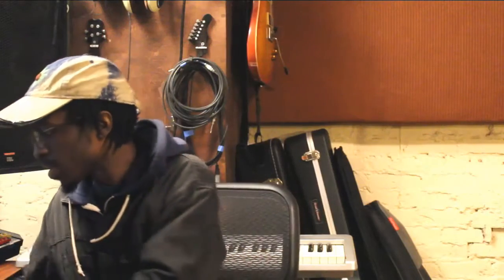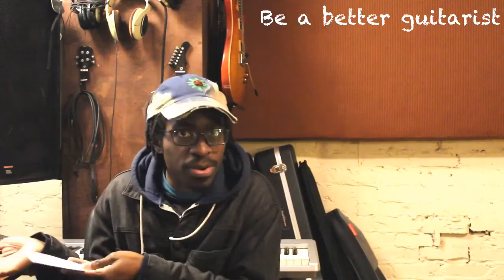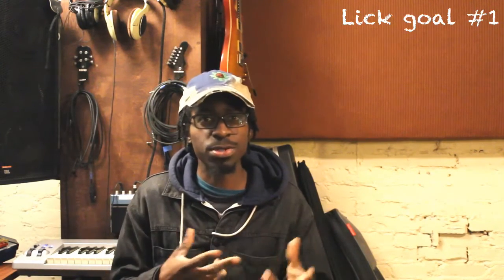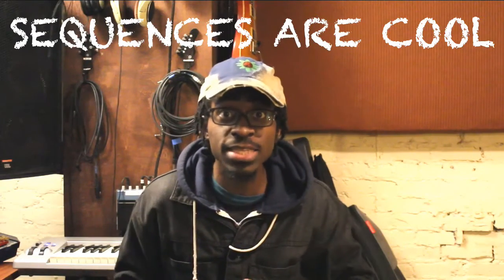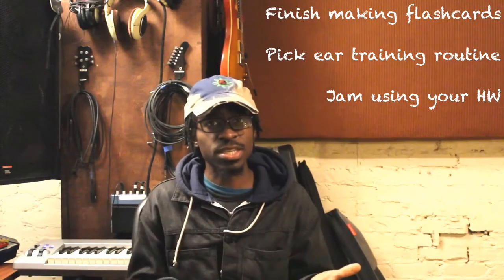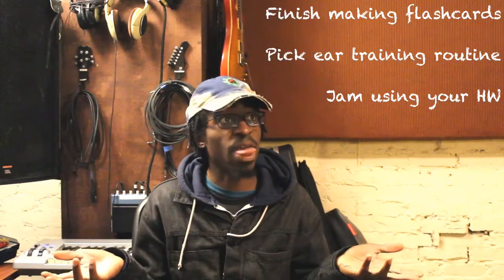Guitar Goal Diary #4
More bad news, but definitely some more good news with it!